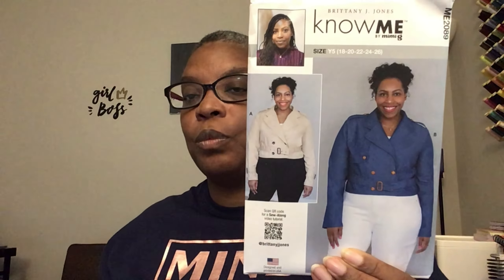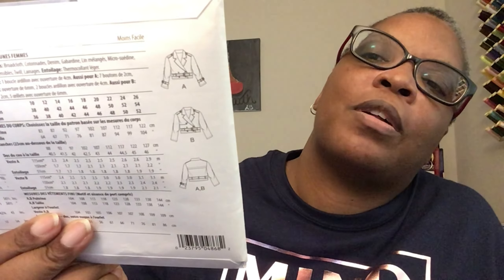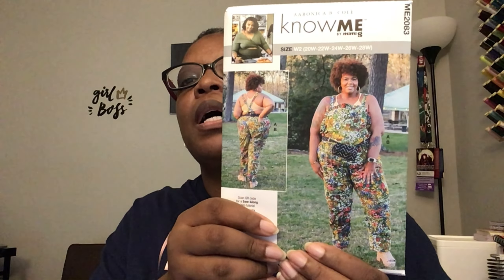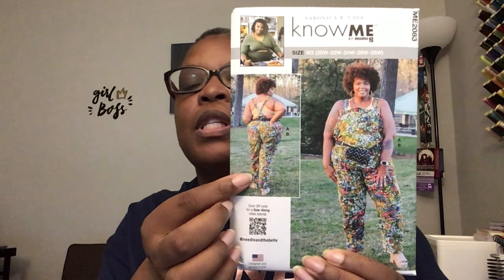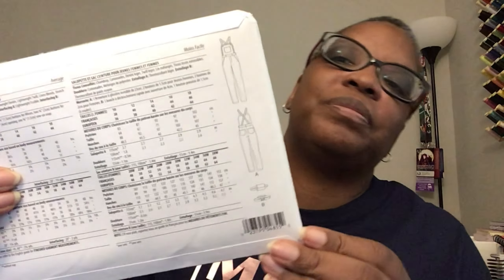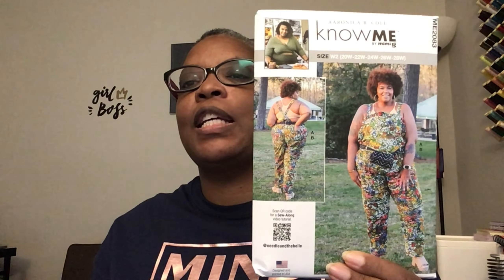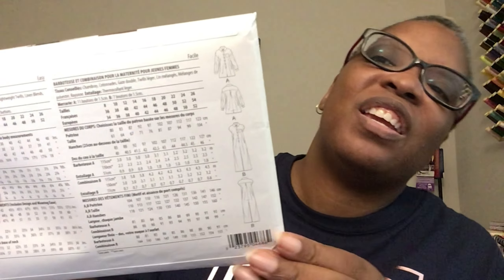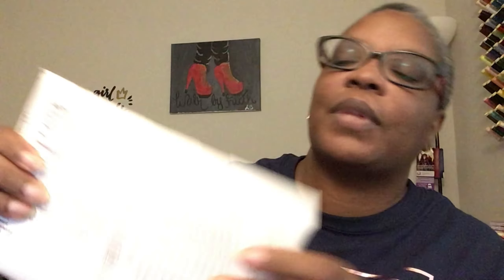Know Me Summer Pattern Haul